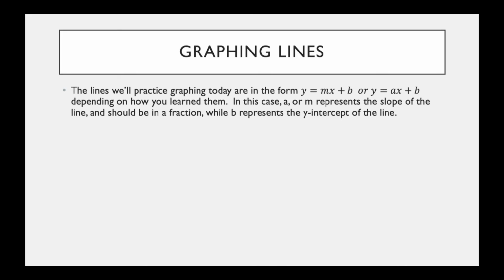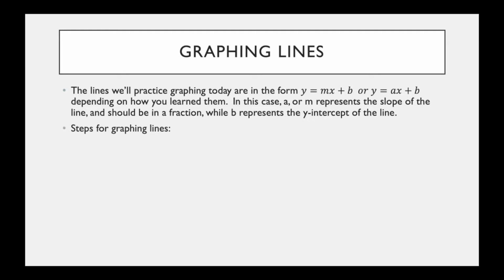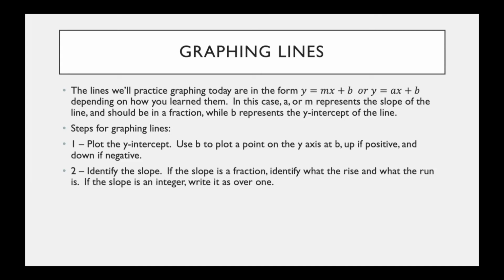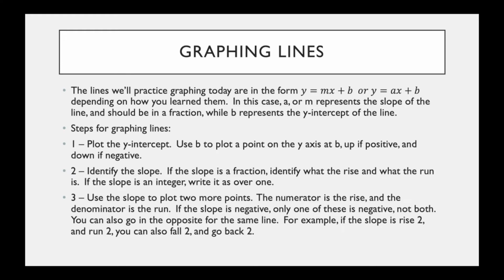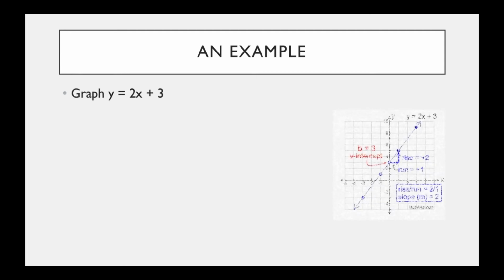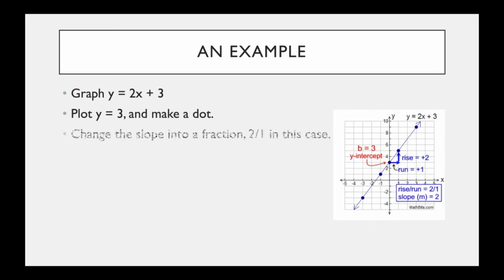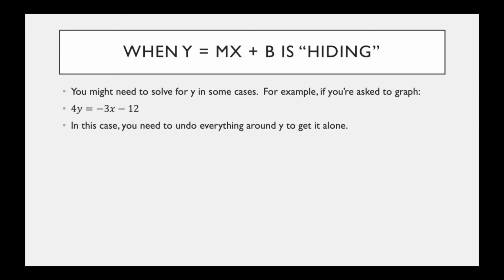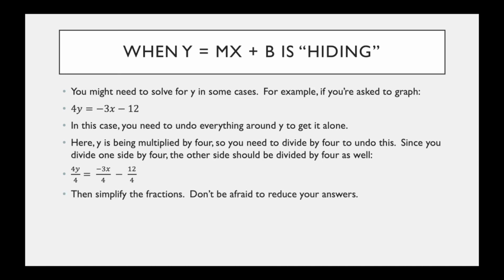Geometry: Unit 1 - Lesson 5 Graphing Lines